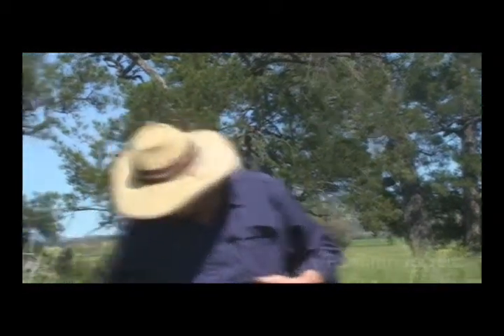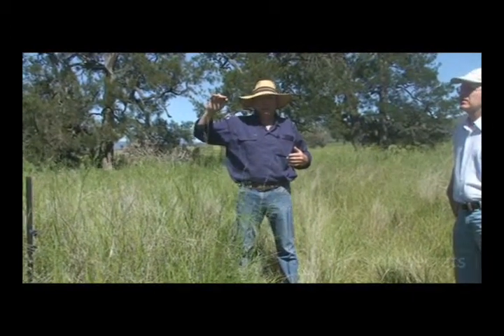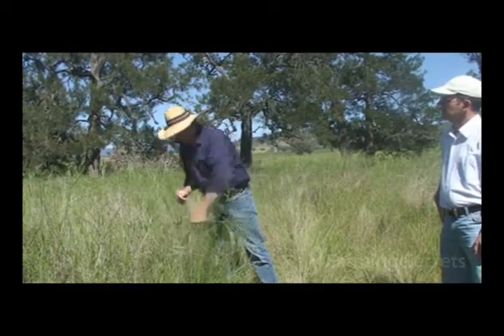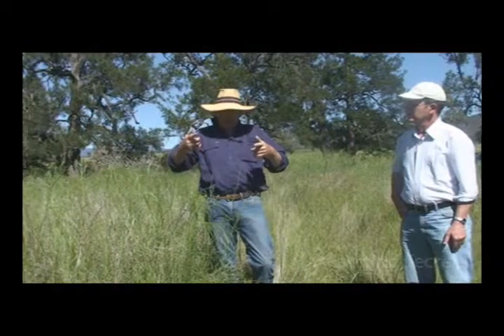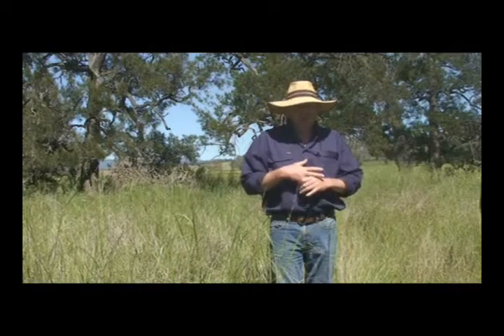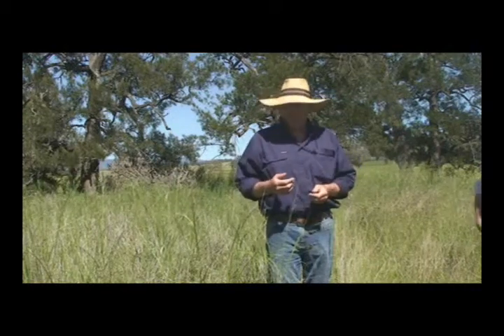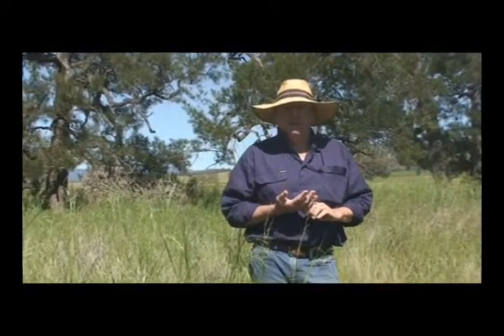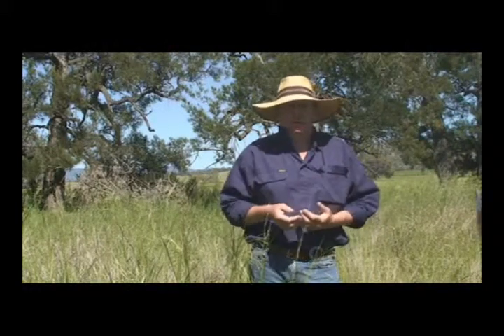Craig Carter - Have you ever wondered about where your native pastures have gone? Part 1 of 5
Farming Secrets reveals the cycle of native pastures regenerating when Mother Nature is allowed to do her work. In this clip Craig Carter tells of observations on his farm when pastures are left to regenerate.